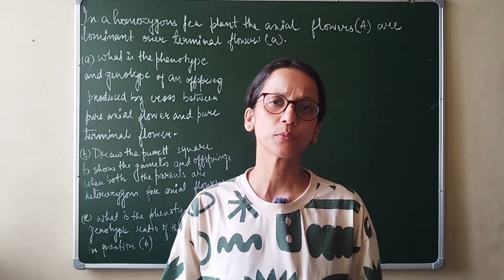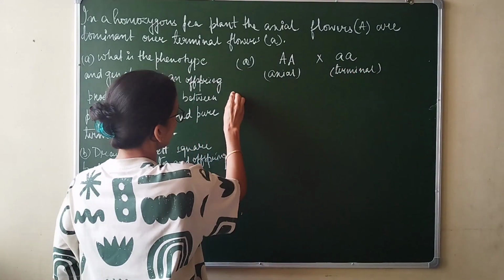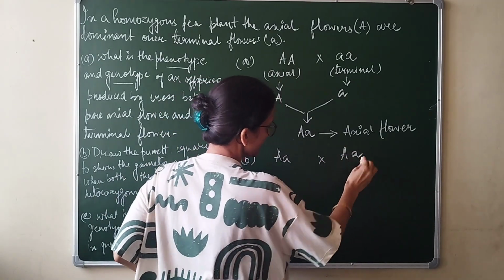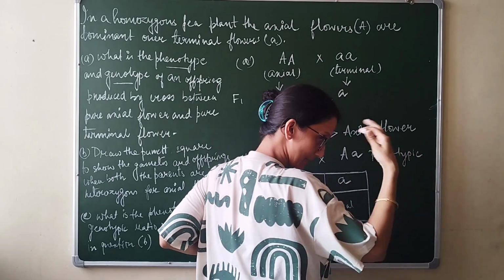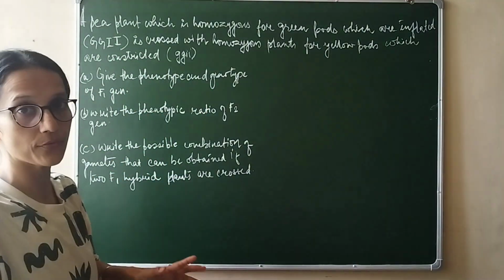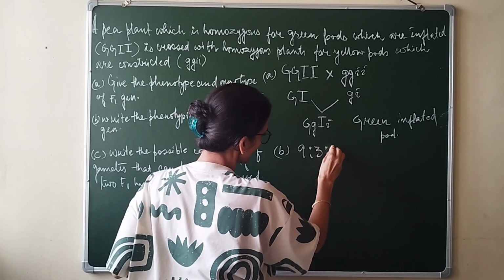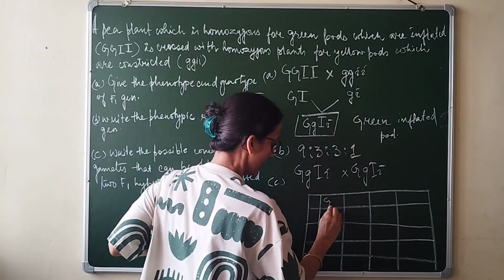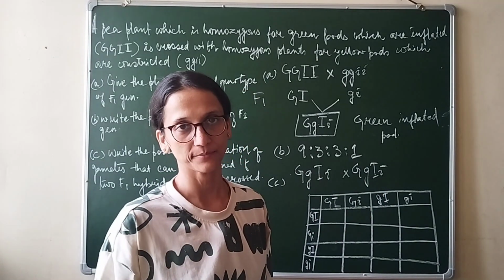Punnett square# numerical# easy solutions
Punnett square# numerical# easy solutions# board questions# ICSE 10# genesis